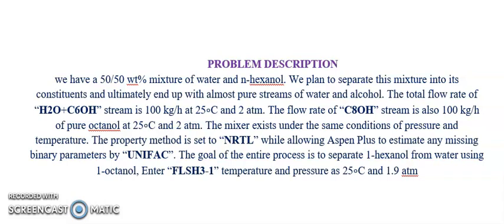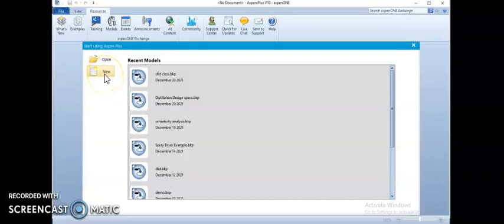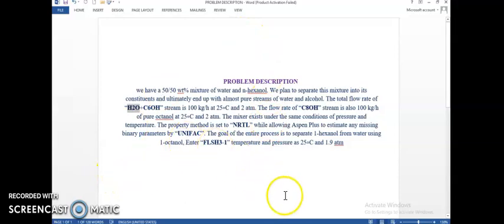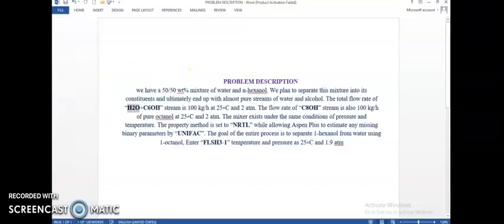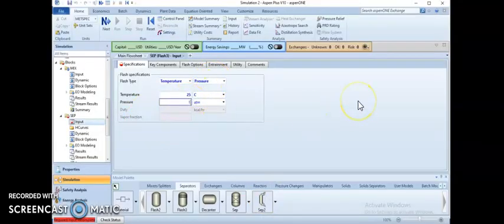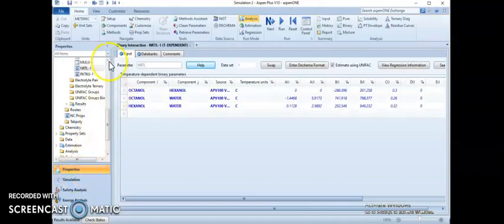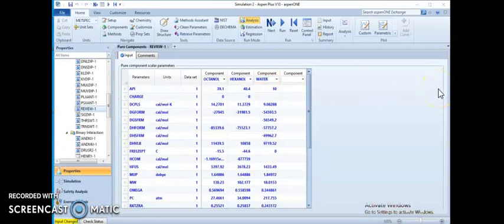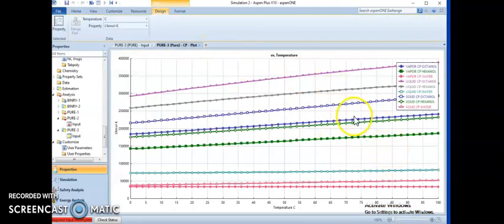Separation using Aspen plus, how to select the right mechanism to separate with Aspen plus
PROBLEM DESCRIPTION

we have a 50/50 wt% mixture of water and n-hexanol. We plan to separate this mixture into its constituents and ultimately end up with almost pure streams of water and alcohol. The total flow rate of “H2O+C6OH” stream is 100 kg/h at 25∘C and 2 atm. The flow rate of “C8OH” stream is also 100 kg/h of pure octanol at 25∘C and 2 atm. The mixer exists under the same conditions of pressure and temperature. The property method is set to “NRTL” while allowing Aspen Plus to estimate any missing binary parameters by “UNIFAC”. The goal of the entire process is to separate 1-hexanol from water using 1-octanol, Enter “FLSH3-1” temperature and pressure as 25∘C and 1.9 atm